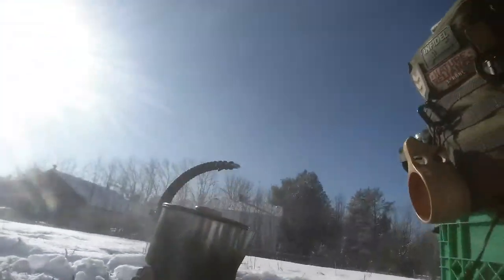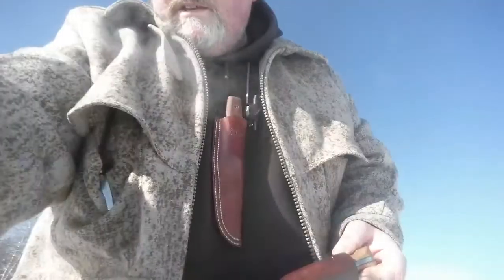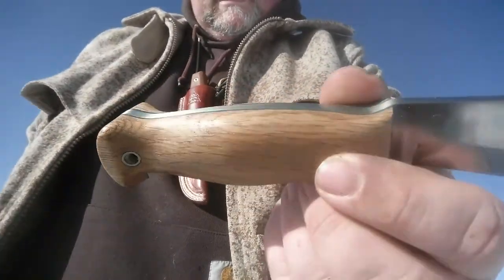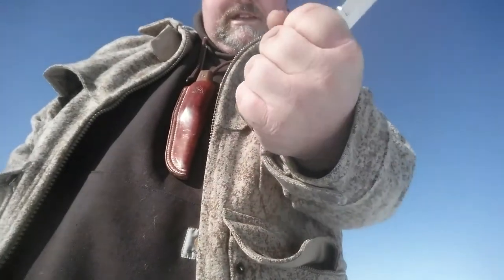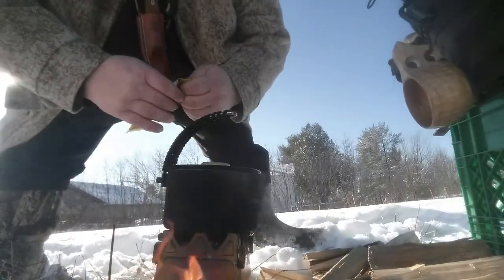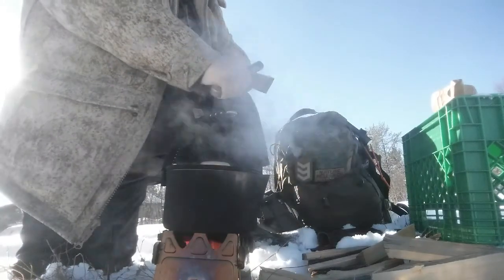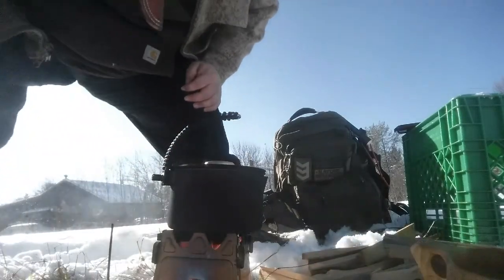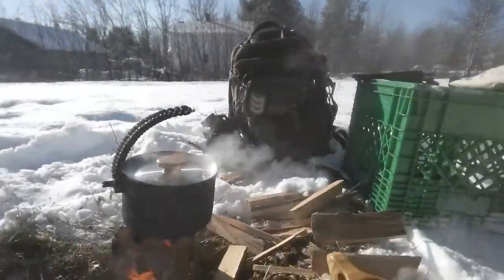UBERLEBEN STOKER & KESSELL BOIL with PINEFIRE & NEANDERTHAL KNIFE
we have a look at the UBERLEBEN KESSEL KETTLE & STOKER TWIG STOVE AND I USE PINEFIRE TO IGNITE IT AND THEN HAVE A LOOK AT AN AWESOME BUSHCRAFTKNIFE FROM MY BROTHA PAUL !  UBERLEBEN LINK ; GET 10% WEATHERWOOL USING THE CODE SPOOK10 LINK TO WEATHERWOOL !